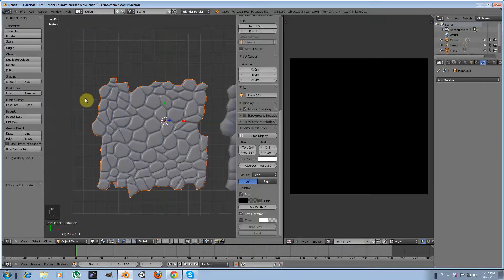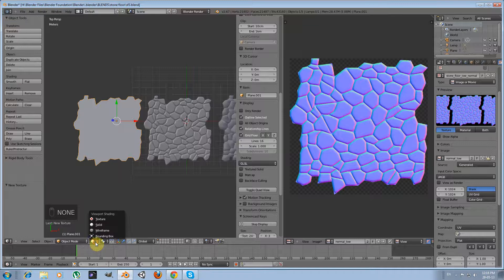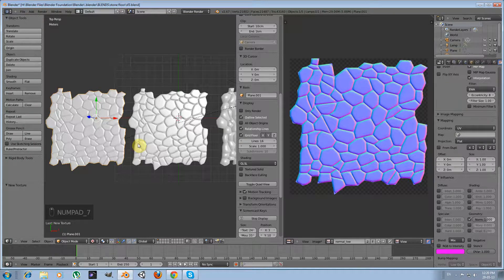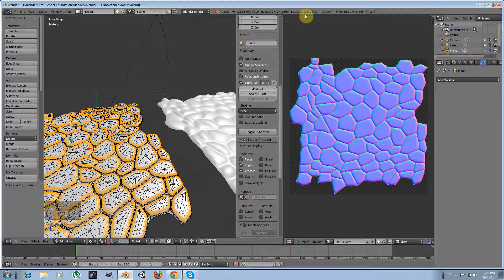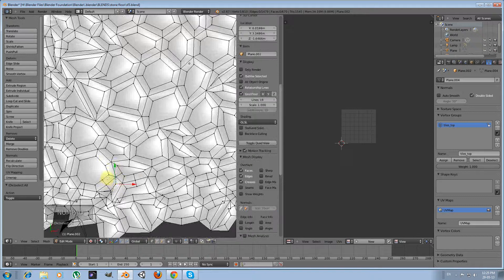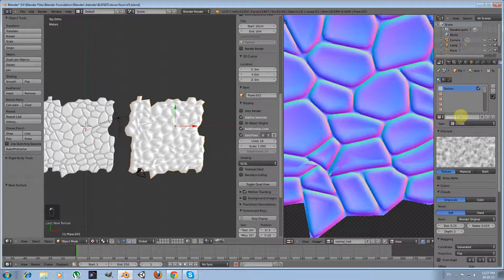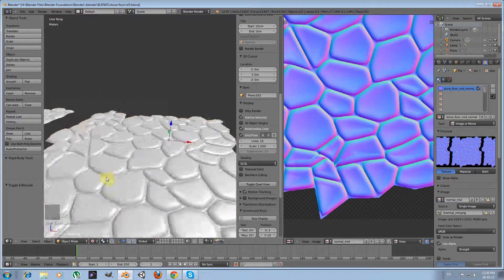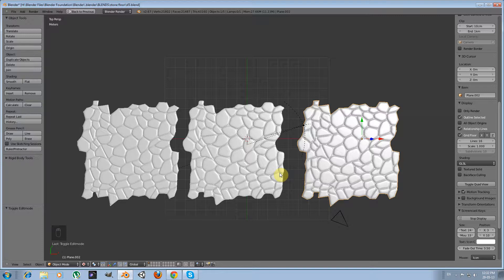Pananag's Blender Tutorials: Tileable medieval stone floor tutorial, part 3B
Hello everybody!

This is part B of the third video of my first tutorial on Blender 3d. In the first part we created the basic mesh of the stone floor. Next, in part 2 we modified the mesh so that it could become tileable. Now there is only one thing left. And this has to do with the poly-count. The mesh we came up at the end of the part 2 consists of more than 20K faces and covers an area of 4X4 metres. If we want to use this mesh in a game, to cover large areas, then the poly-count becomes extremely large.

What we need is a new version of our mesh with significantly smaller number of vertices. And that's what I'm going to show into parts 3A and 3B of the tutorial. Specifically, I'm going to create two new meshes, a low-poly of 73 faces and a mid-poly of 670 faces, and apply normal maps to them.

Normal maps are special images that contain info that will create the illusion of depth or height even if our mesh is flat. So, normal maps are the key point of this tutorial. We will see how to create and apply a normal map in Blender.

Beginners will not have trouble following this tutorial, provided that you are familiar with Blender's basic controls.

In order to be able to reproduce the result of this video, you will need to use a version of Blender 3d from 2.63 and above.